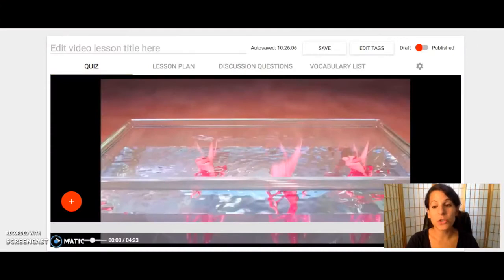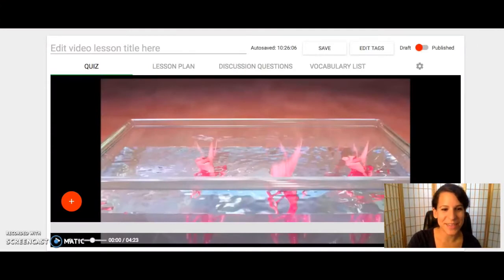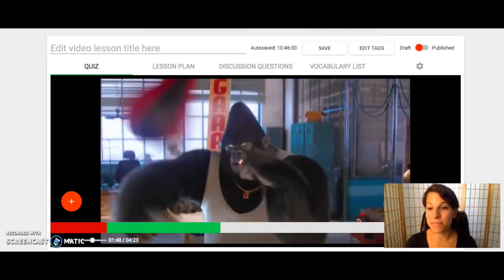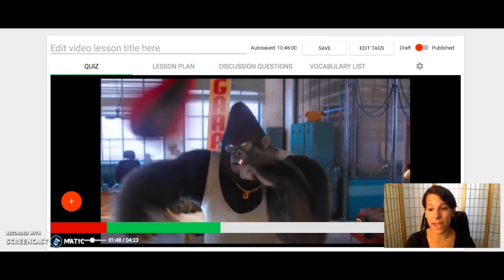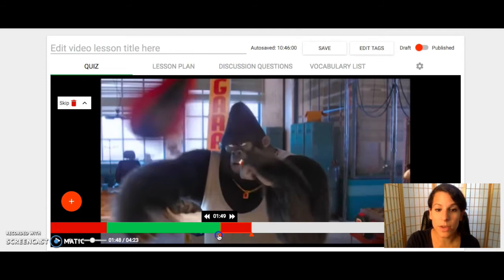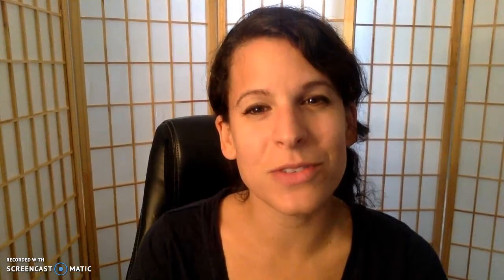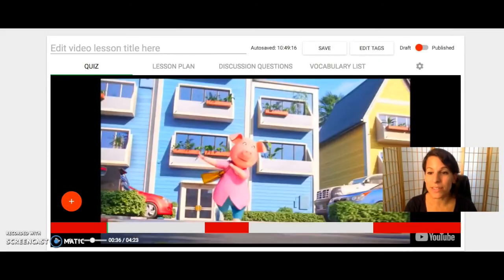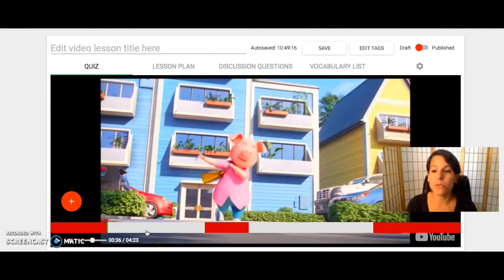How to crop a video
iSLCollective.com